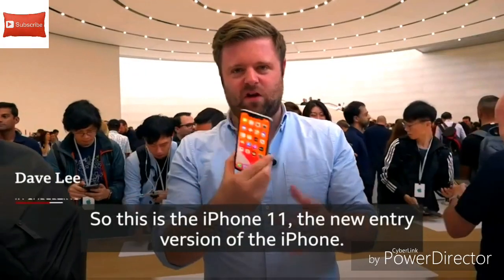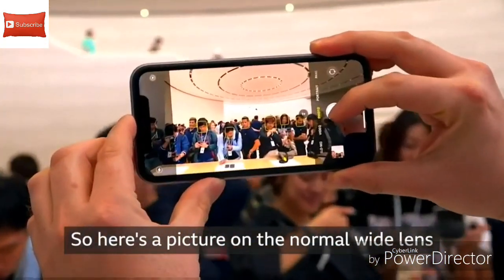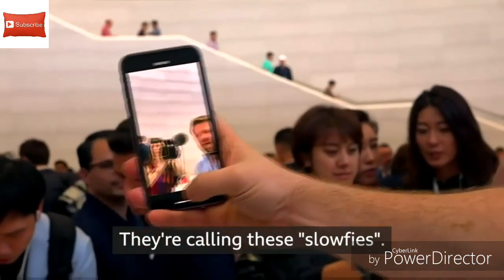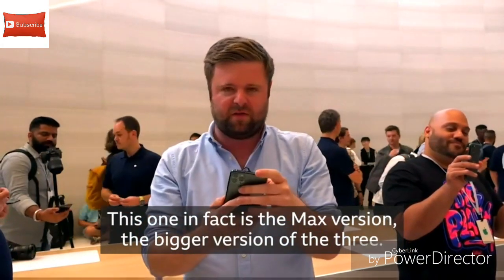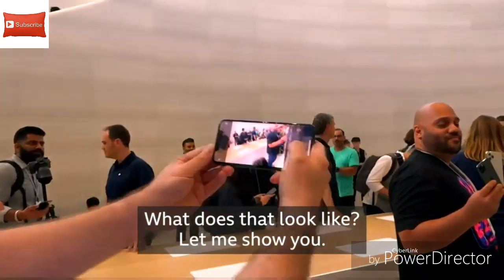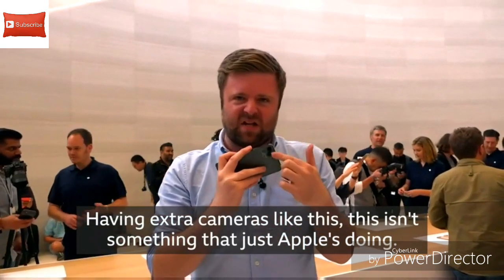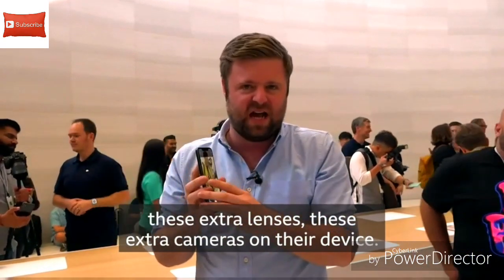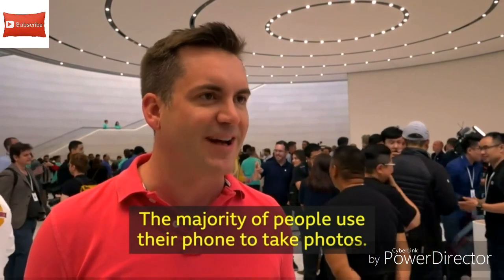iPhone 11 Pro: Hands-on with Apple's new devices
Apple announced iphone 11, Iphone 11 pro, iphone 11 pro max, apple has unveiled its iPhone 11 range of handsets, which feature more cameras than before and a processor that has been updated to be faster while consuming less power, green and gold colors,  with  the best price.

But it did not launch a 5G model, and some rumoured features were missing.